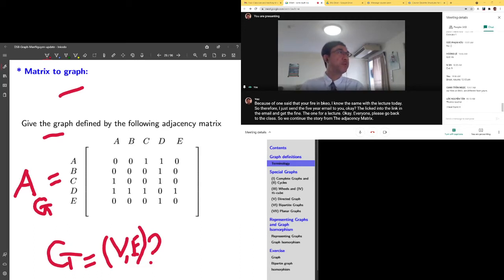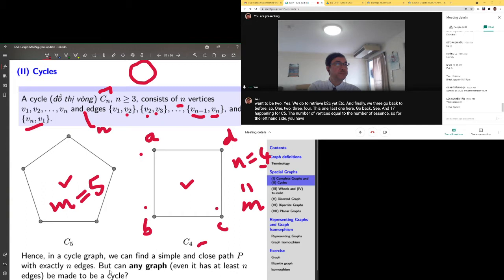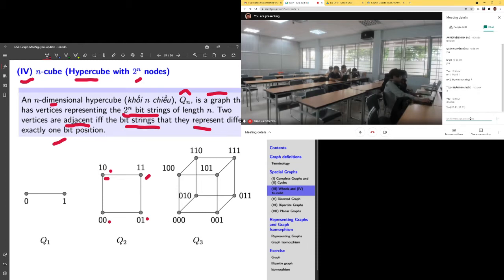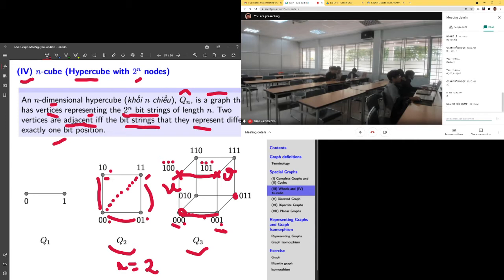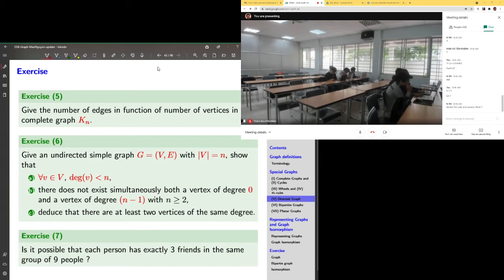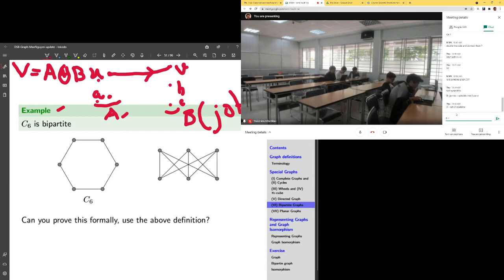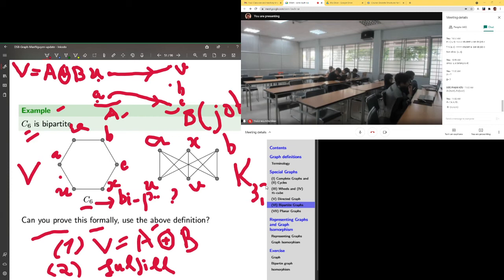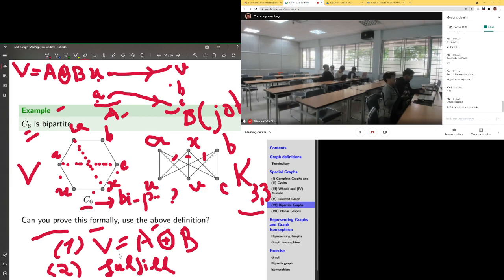DISCRETE STRUCTURES in MATH for COMPUTING